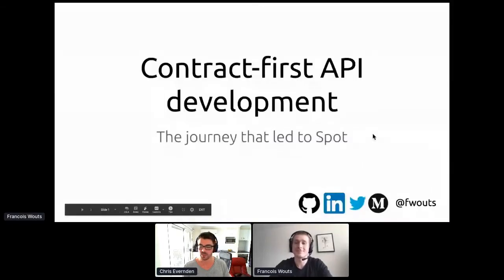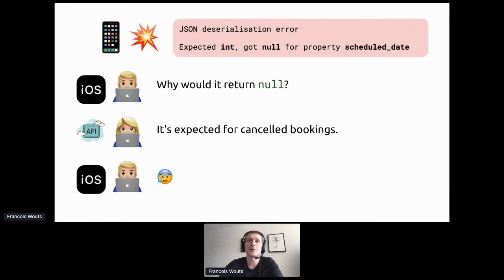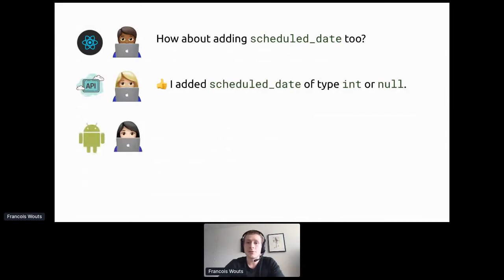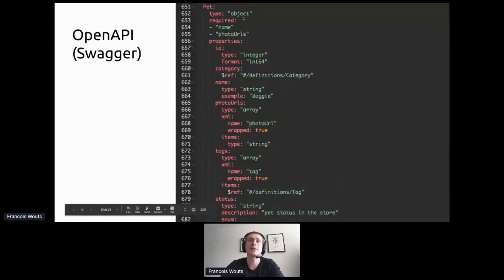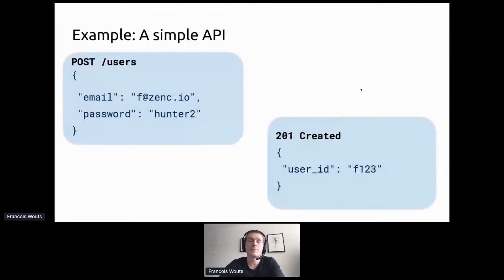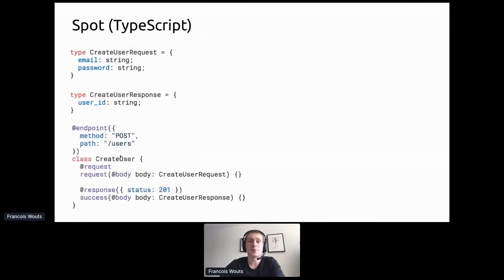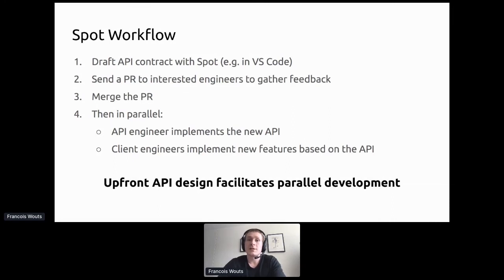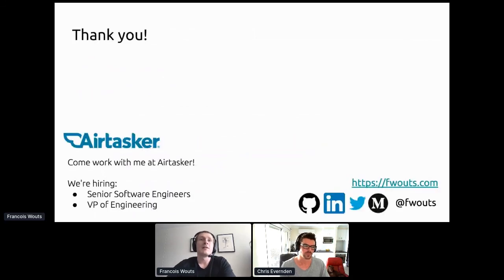Apidays LIVE Australia 2020 - Contract-first API development with Spot By Francois Wout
Contract-first API development with Spot
Francois Wout, Developer Happiness Engineer at Airtasker